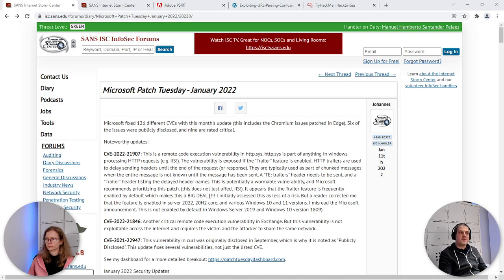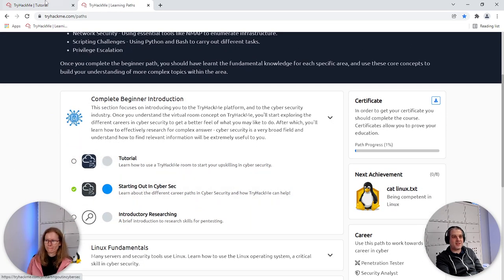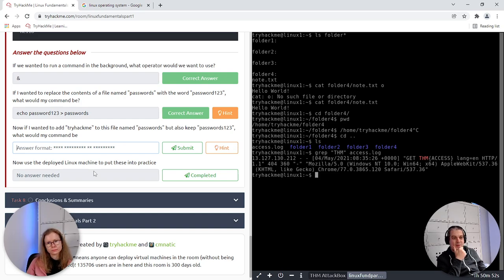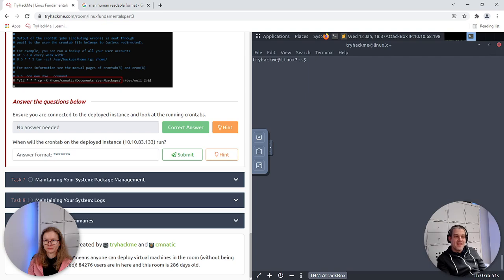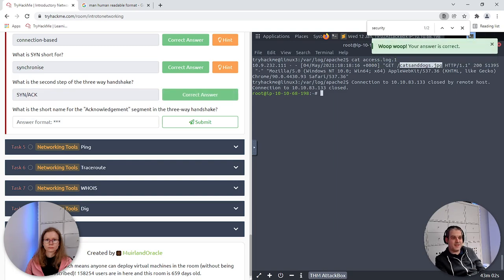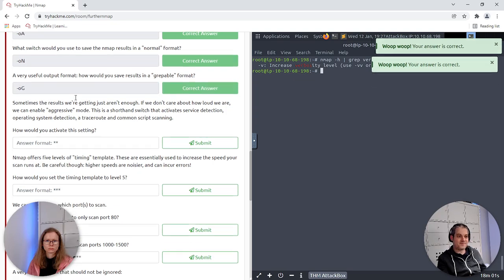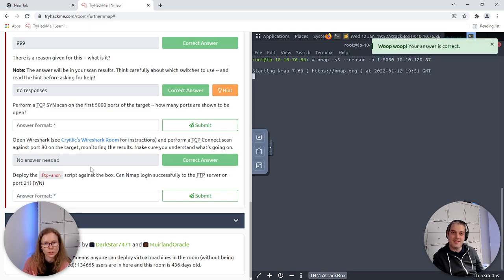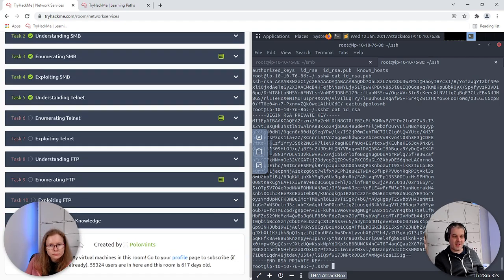STREAM 2022-01-12 [TEST STREAM] TryHackMe Complete Beginner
This was only a test stream, we were still figuring things out. :)
We used TryHackMe's Complete Beginner path, sort of speed running it...

Timestamps:
00:10:07 - Stream start, but the mic is off! :D
00:21:17 - The mic is on!
00:31:09 - Infosec news section.
00:47:13 - TryHackMe's Complete Beginner path.
03:29:10 - Stream end.